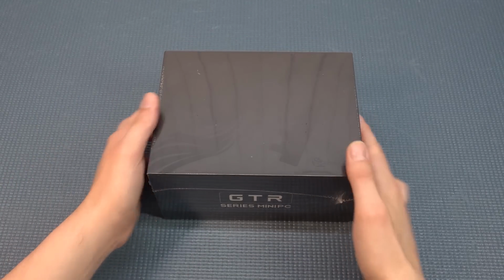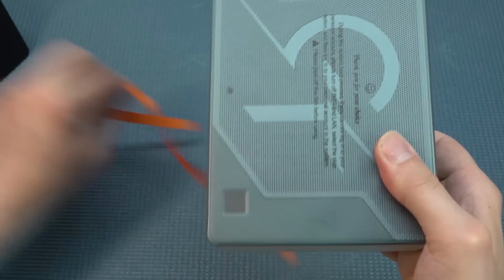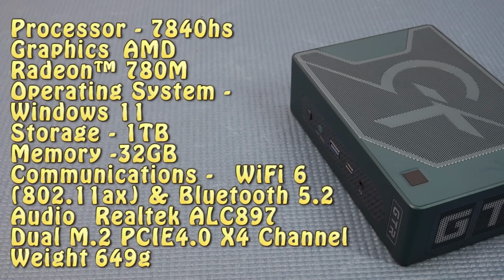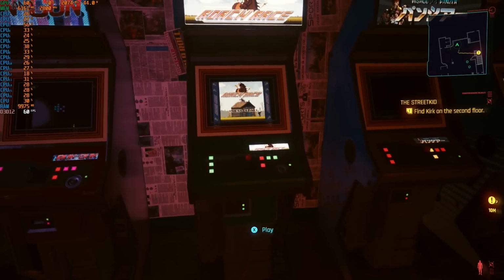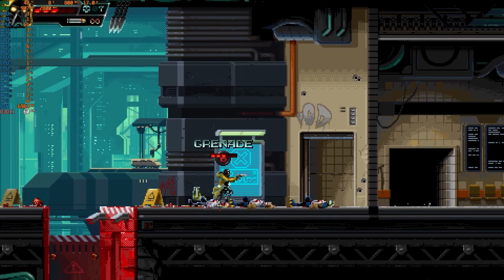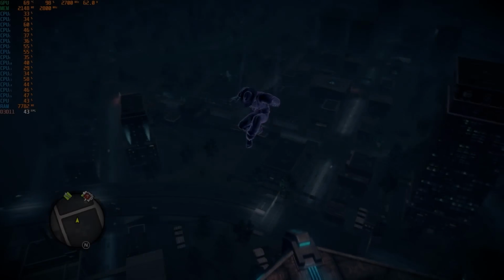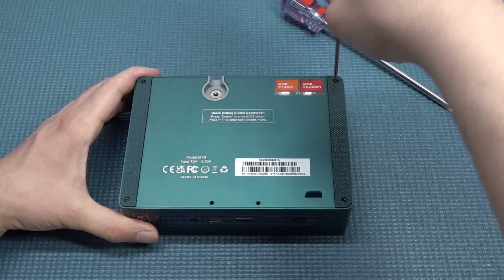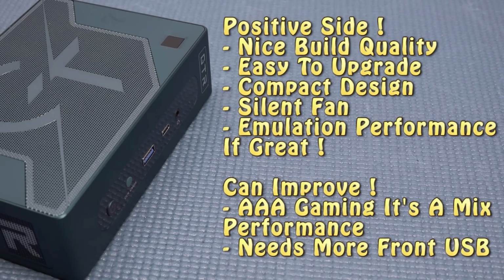Gaming, Emulation .. The Beelink Mini PC That Can Do It All ? 😲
Beelink AMD 7 Serie Mini Quality PC is maybe this most powerful crazy box for windows 11 gaming & emulation all together. Or is this a total flop ?

Naughty Skipping: 0:00
Unboxing: 0:51
The Mini PC: 1:53
Wicked Nerdy Spec Time: 3:40
Triple A Game Testing: 4:57
Indie Game Game Beast Moment: 7:20
Older Awesome Games / Saints Row 4 - 8:11
Fighting Game Testing - Tekken 7 - 8:47
Street Fighter 6 Benchmark - 9:16
Short Emulation Testing - 10:12
Teardown - 11:40
Conclusion - 12:41